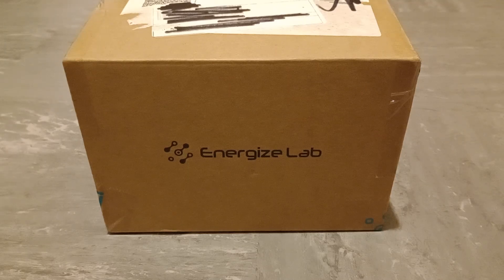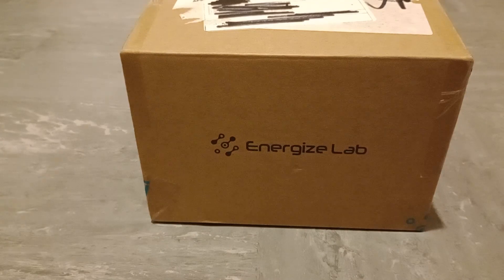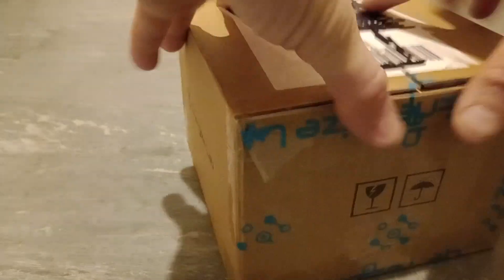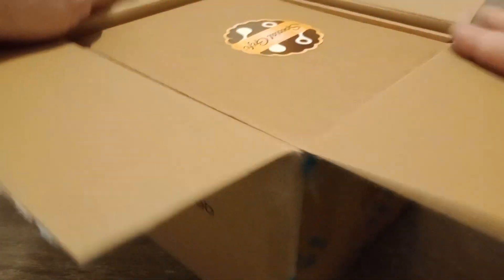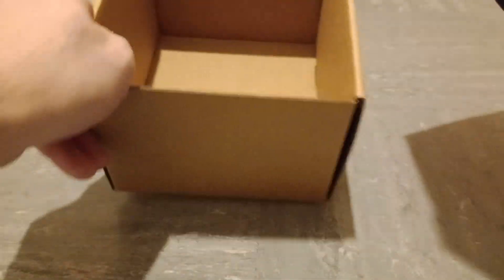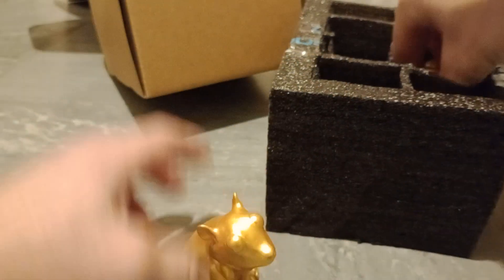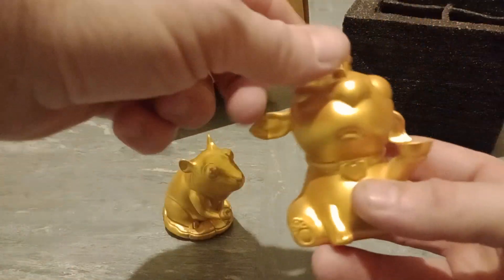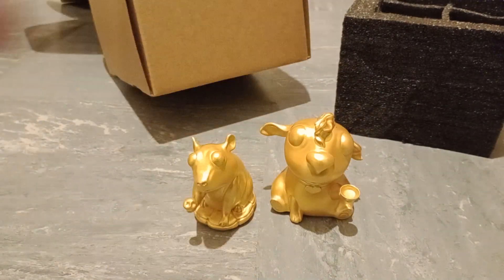Did I finally win the Golden Chrome Eilik?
I have entered a few of these competitions now but this is the first time I've won something. the first prize was the Golden Chrome Eilik. then there were some mystery prizes. But what did I win? 🤞 golden chrome Eilik.
Thanks